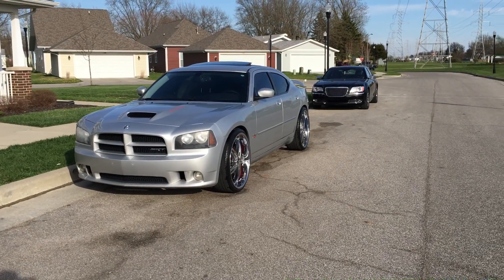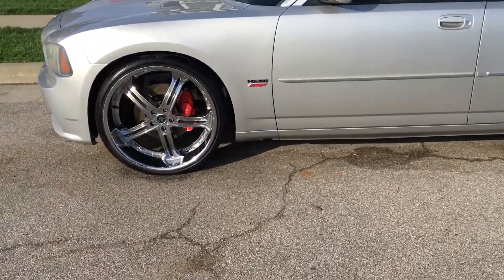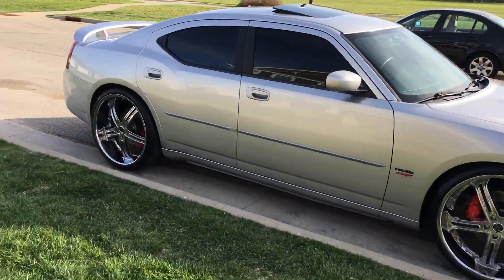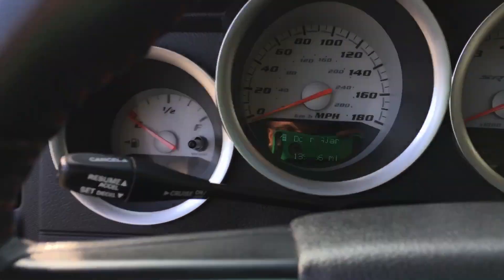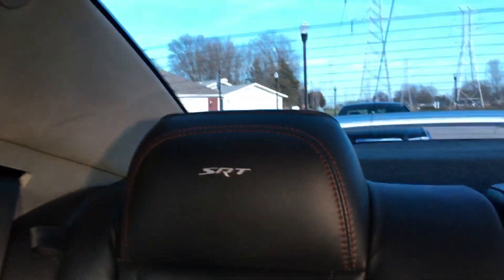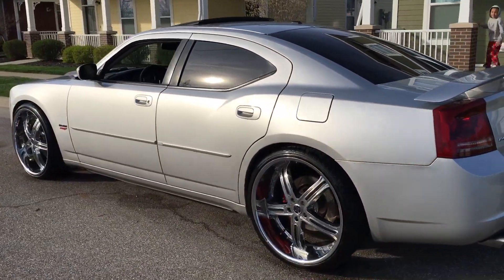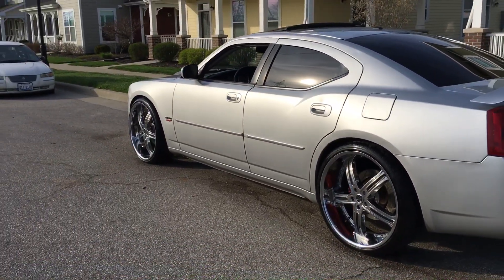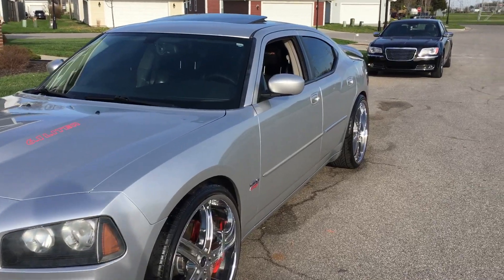DODGE CHARGER SRT8 on 24 inch rims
SRT8 CHARGER ON 24’s with Flowmasters exhaust